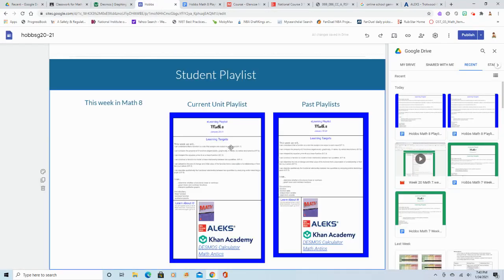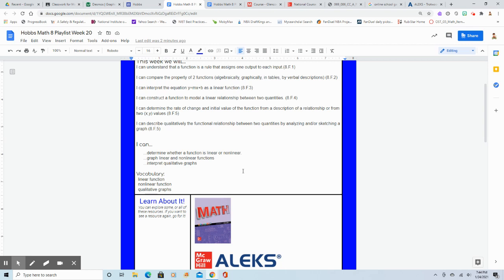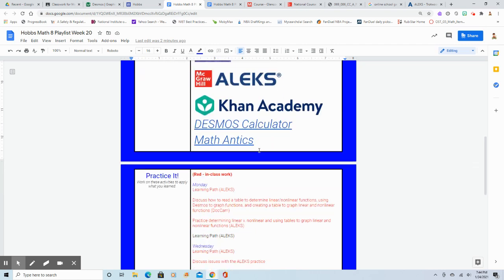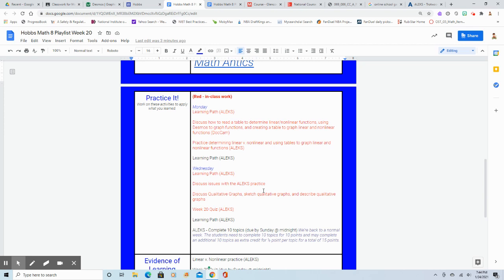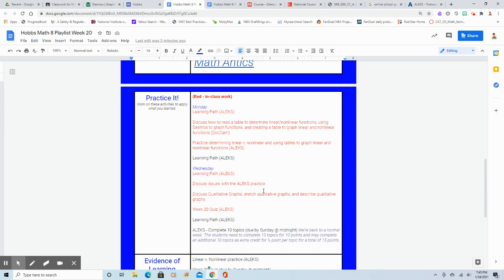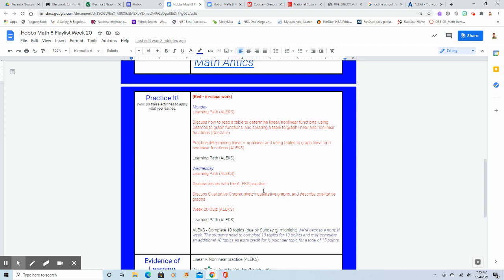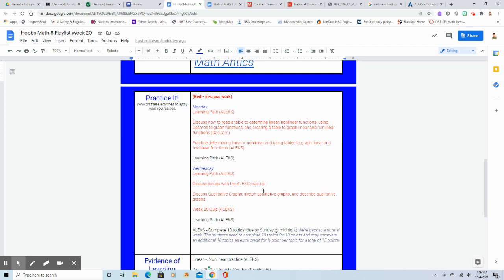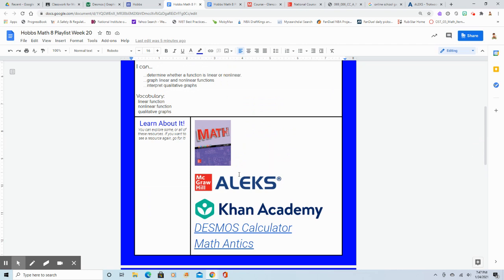Week 20 Preview Math 8